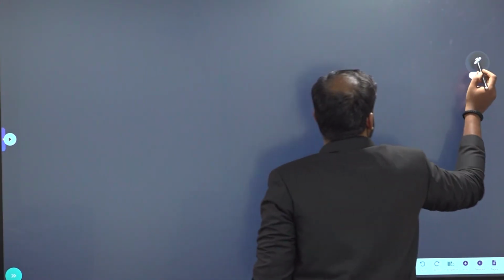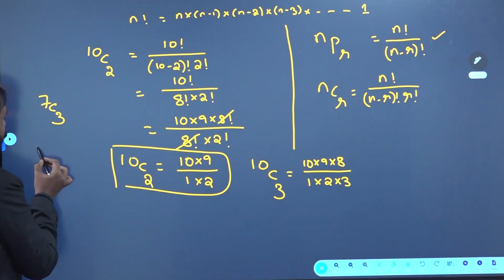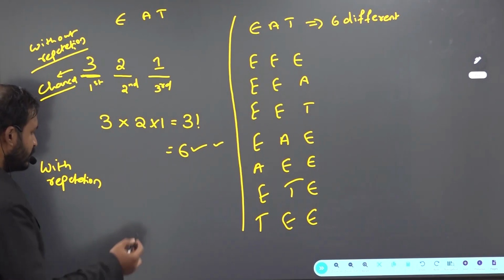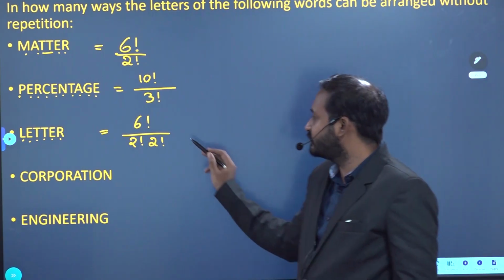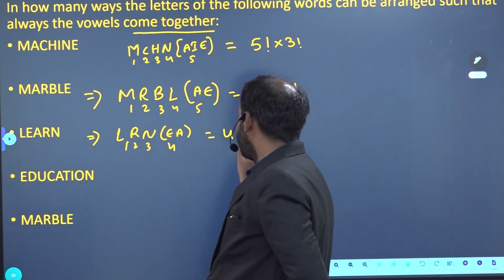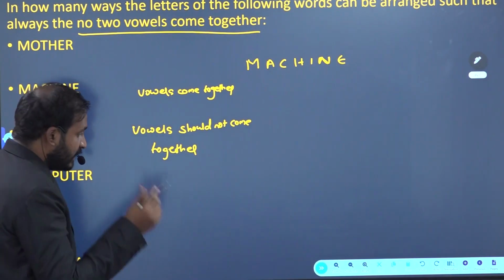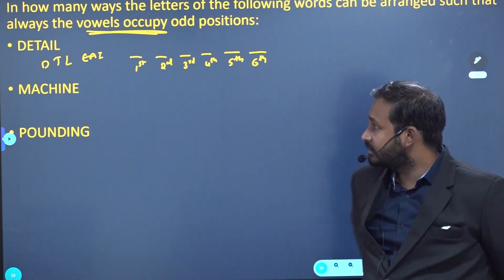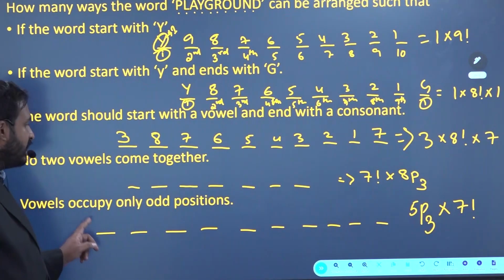CSAT FOR PRELIMS 2025 FREE CLASS-5 Abhiram IAS Academy#upsc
"Welcome to Abhiram IAS Academy’s CSAT preparation class! Our expert faculty will guide you through every aspect of the CSAT (Civil Services Aptitude Test) to help you build a strong foundation and excel in this crucial exam. With comprehensive coverage of all topics, practical tips, and focused practice sessions, we ensure that every student is well-prepared to tackle the CSAT with confidence. Join our class to enhance your problem-solving skills, improve time management, and boost your overall performance for the IAS exam. Let us help you achieve your goal of cracking the CSAT and moving closer to your dream of becoming a civil servant!"